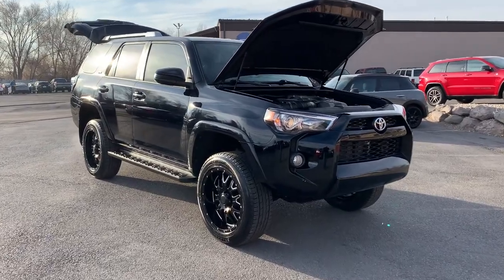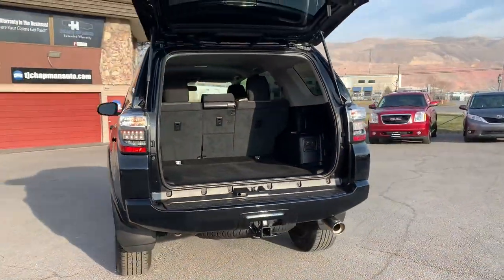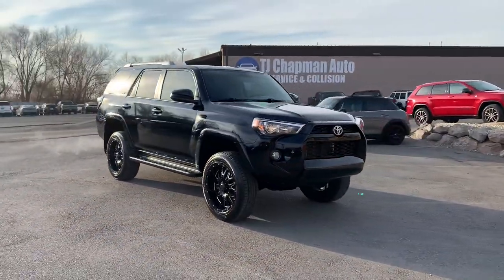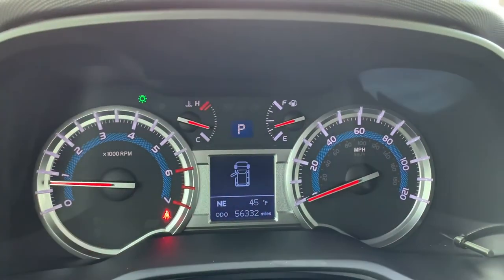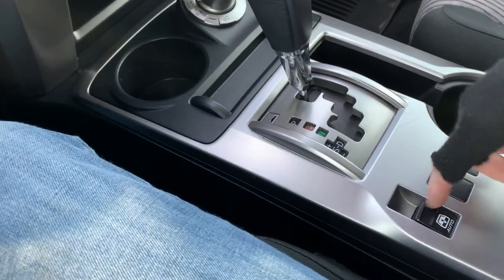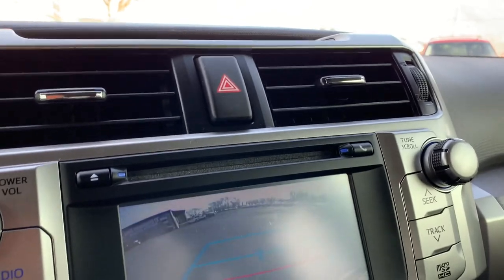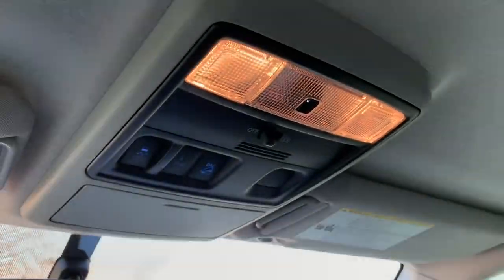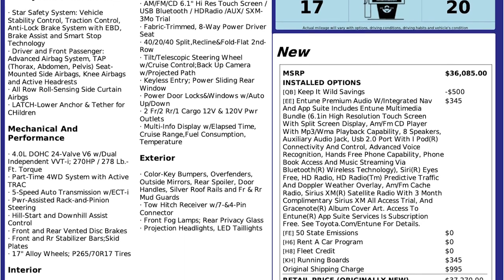Toyota 4 Runner SR5 For Sale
4Runner SR5 4X4, 56k mi.,  Navigation, Tow package, Bluetooth, Back-up camera, Power sliding rear window, Rebuilt title,